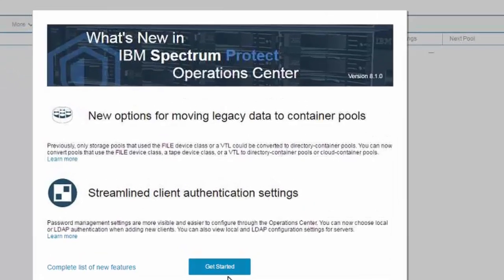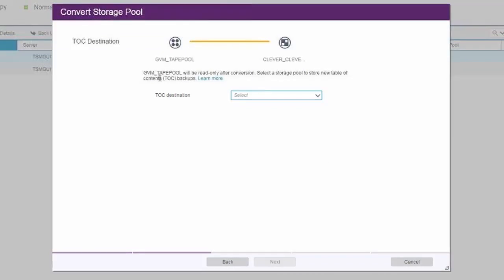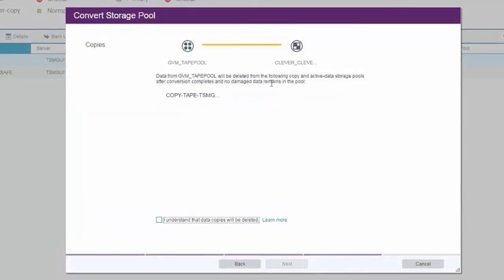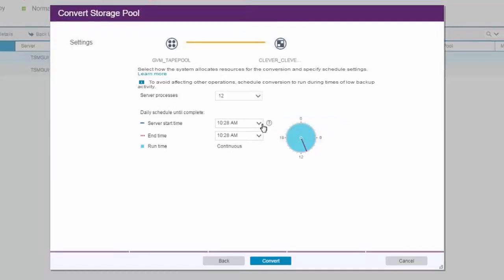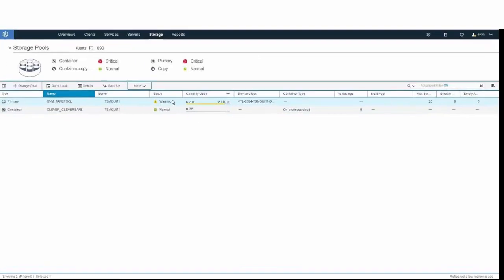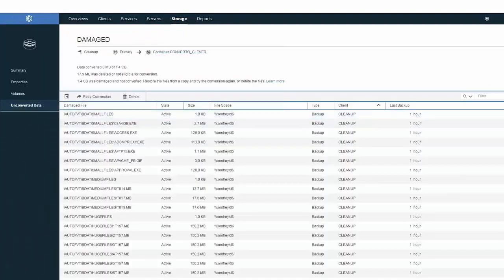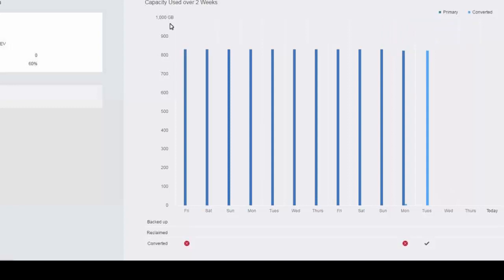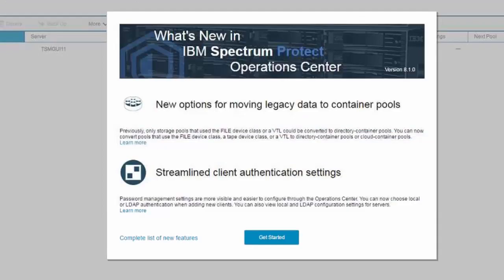IBM Spectrum Protect 8.1 Convert tape to cloud containers in OC - demo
This video shows how to convert legacy tape storagepools into cloud containers using the Spectrum Protect (Tivoli Storage Manager / TSM ) 8.1 operations center.   This version of Spectrum Protect enables you to convert legacy Tape, VTL or File storagepools to either Directory or Cloud Containers.